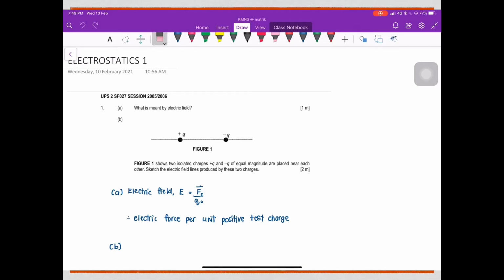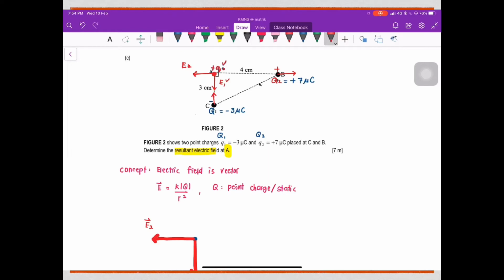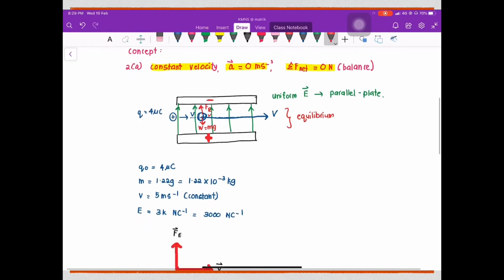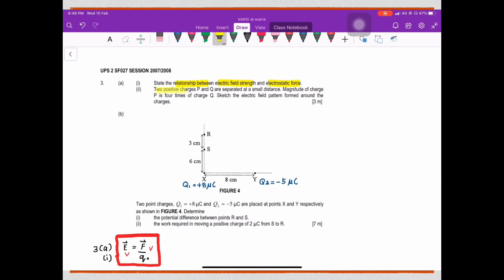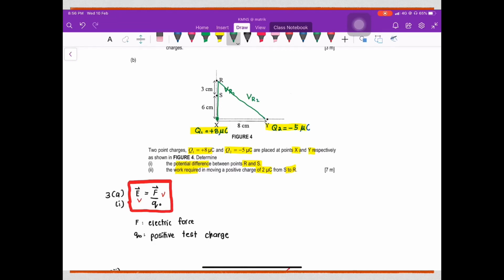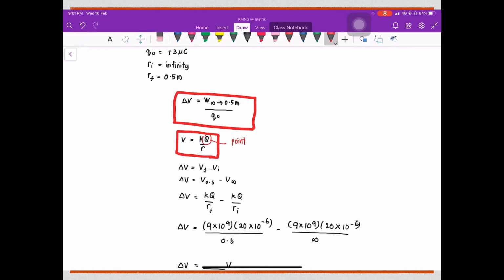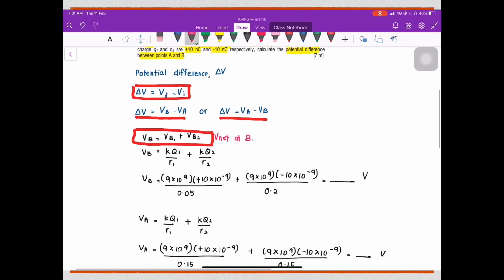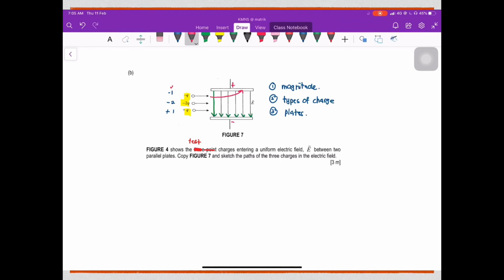PHYSICS SP025 UPS REVISION TOPIC 1 ELECTROSTATICS NO.1 - 5.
Discussion on the Question no.1 - 5.